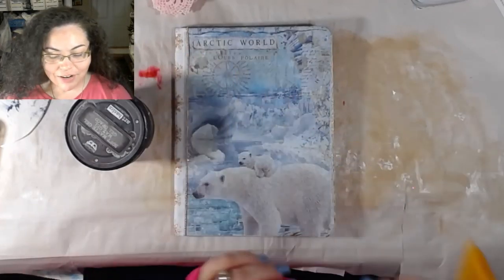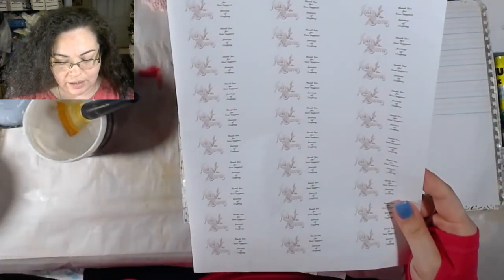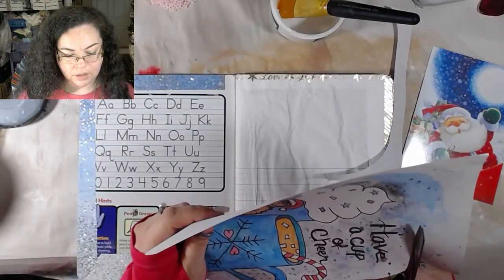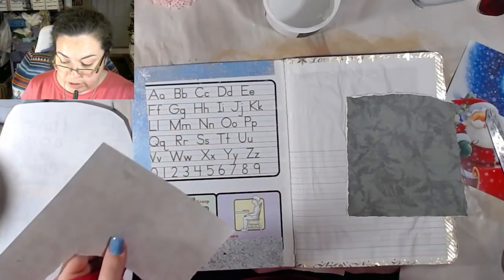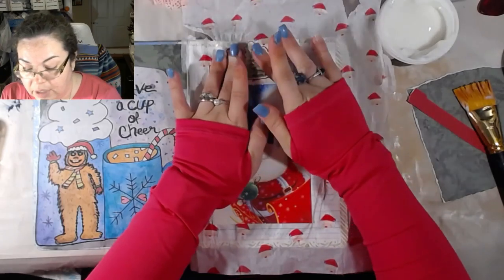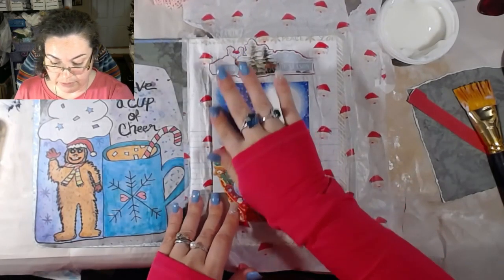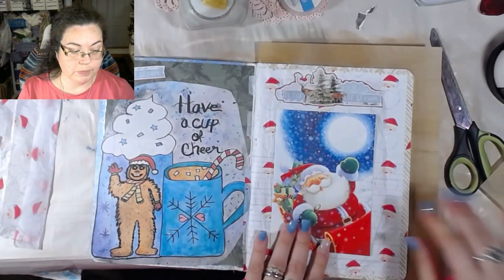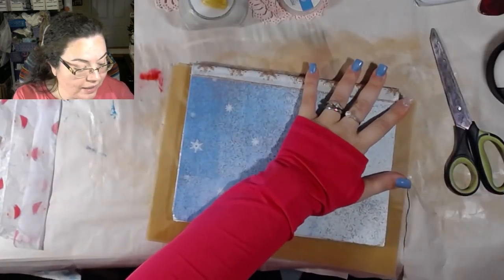Glue Session 1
Join me as I play in my very first glue book. First few pages done with ZERO magazine clippings, use what you have.